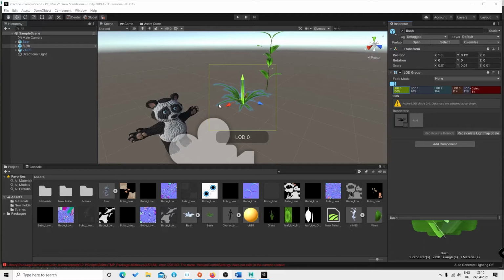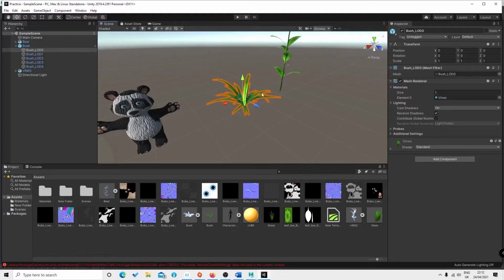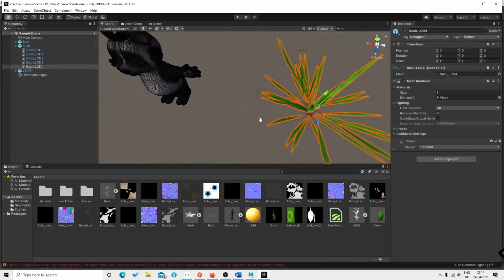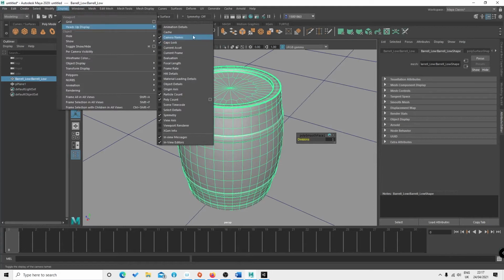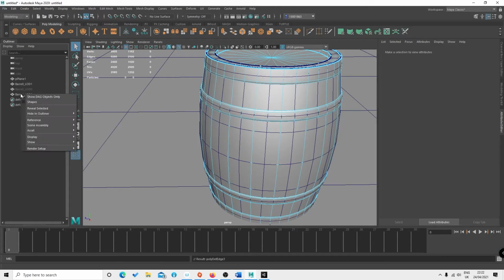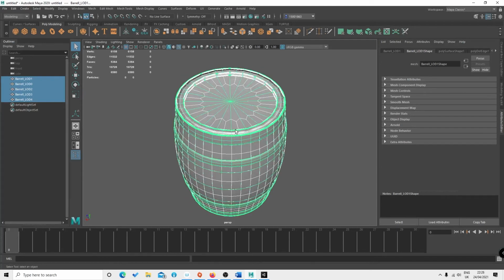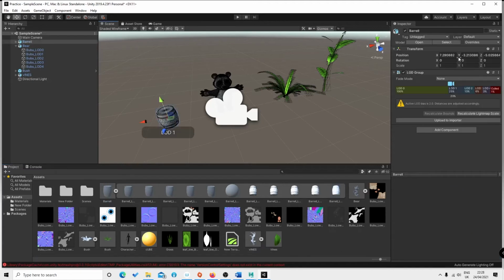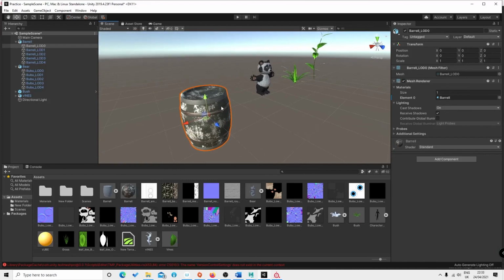Unity for Beginners: LOD SYSTEMS